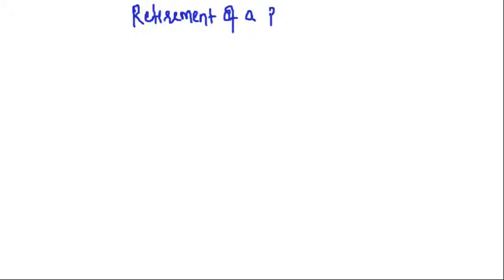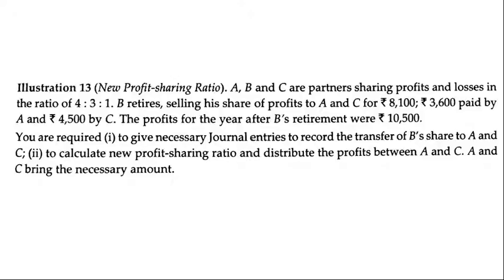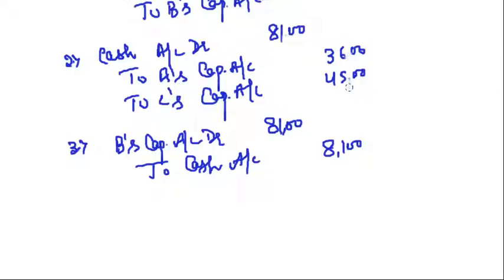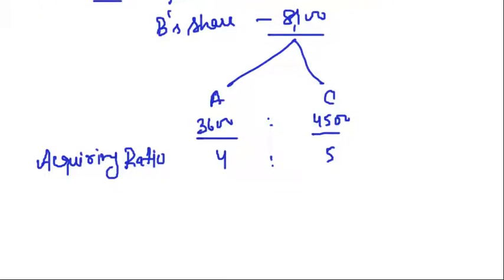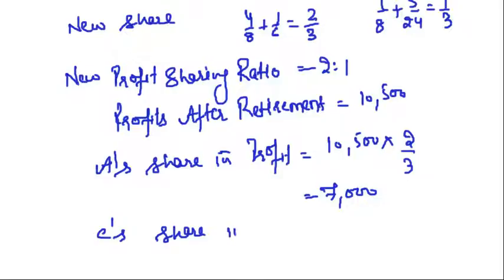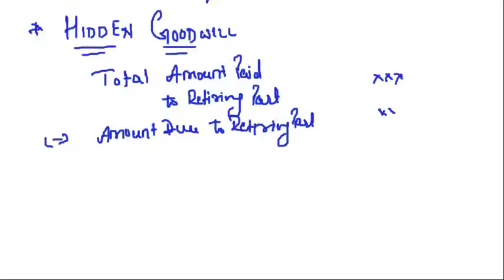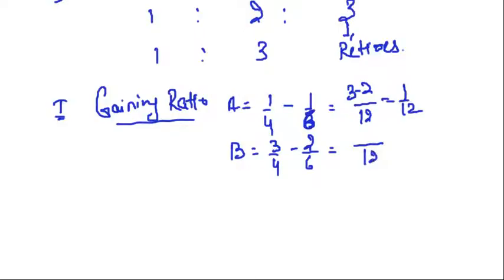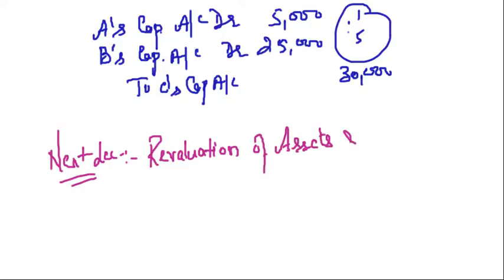Lecture-80-Retirement of a Partner-V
Discussion on Goodwill And Hidden Goodwill.